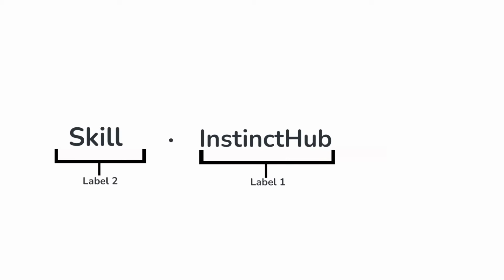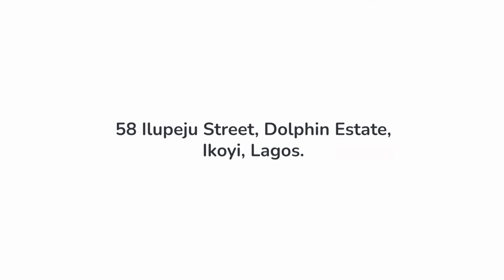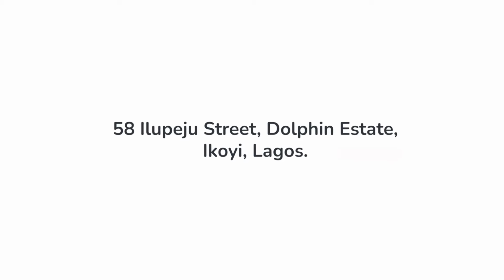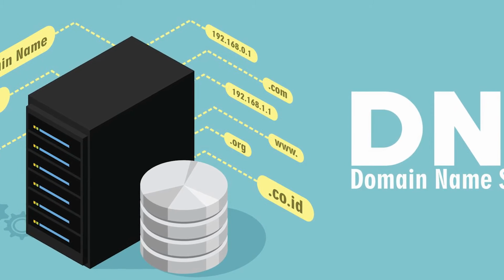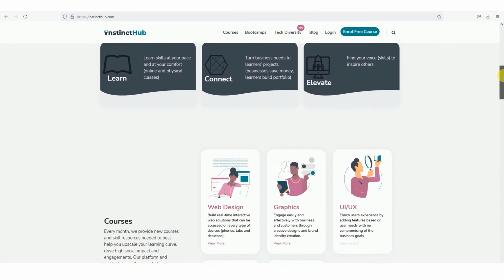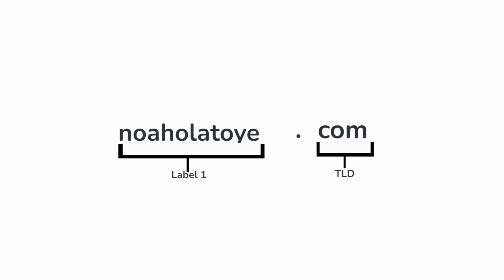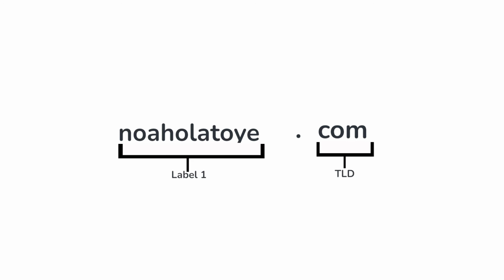What is Domain Name - An Internet Infrastructure (Internet Protocols)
A domain name is a website's address on the Internet. Domain names are used in URLs to identify to which server belongs a specific webpage. The domain name consists of a hierarchical sequence of words (labels) separated by periods (dots) and an extension.

Domain names are a vital part of the Internet infrastructure. They provide a human-readable address for any web server available on the Internet.

Any Internet-connected computer can be reached through a public IP address, either an IPv4 address (e.g. 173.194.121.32) or an IPv6 address (e.g., 2027:0da8:8b73:0000:0000:8a2e:0370:1337).

Computers can handle such addresses easily, but people have difficulty finding out who's running the server or what service the website offers.

In addition, IP addresses are hard to remember and might change over time.
To solve all those problems, we use human-readable addresses called domain names.